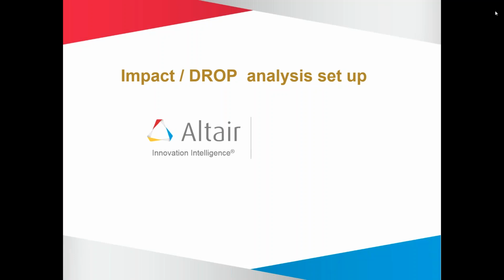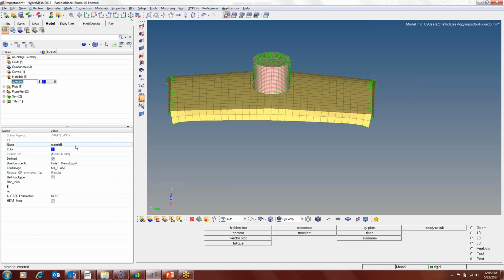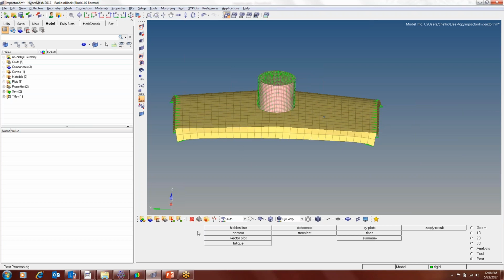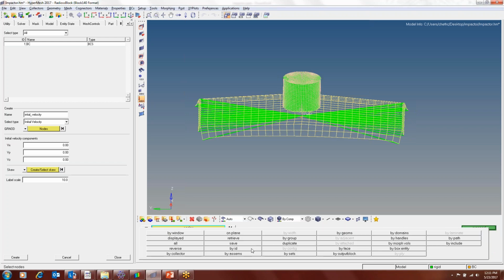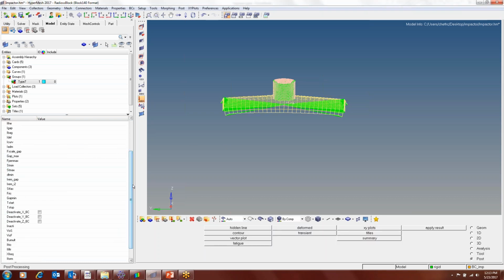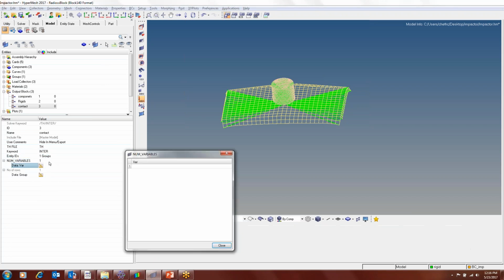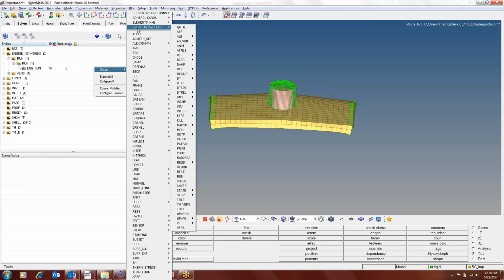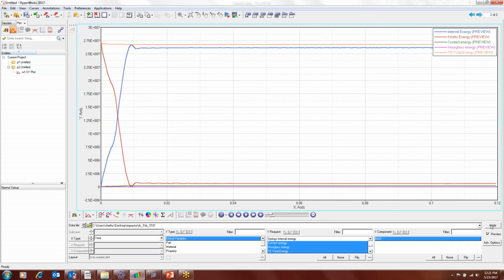1 Impact analysis Set up for RADIOSS in 20mins